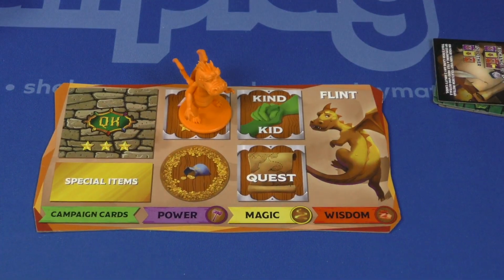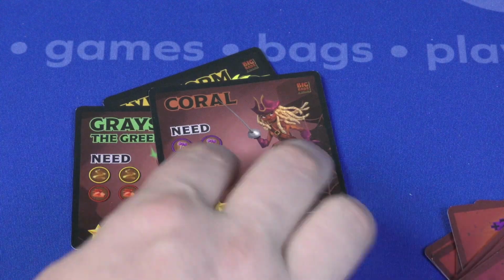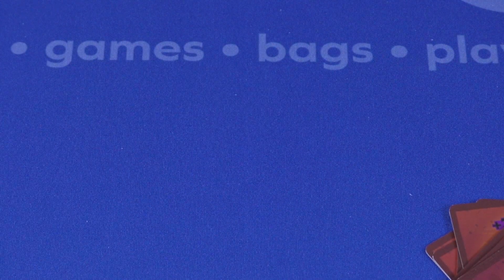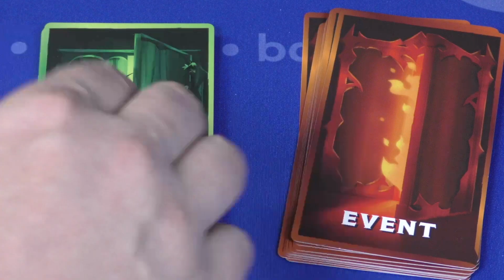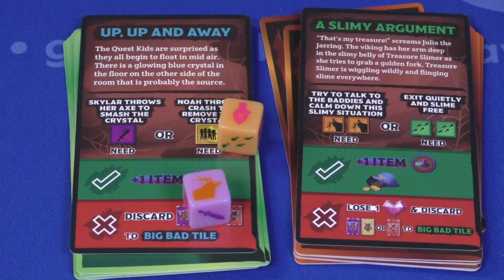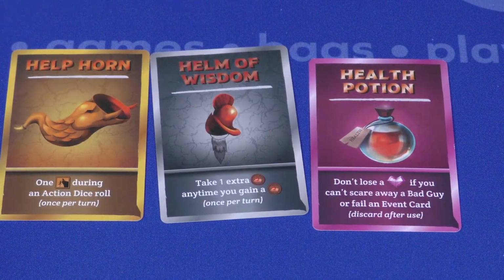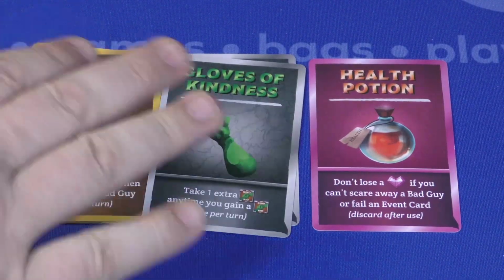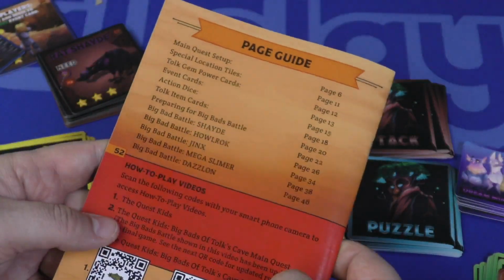The Quest Kids: Big Bads of Tolk's Cave Review: I Call the Dragon!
Tom Vasel takes a look at The Quest Kids: Big Bads of Tolk's Cave!

0:00 Intro
1:40 Overview
7:39 Final Thoughts